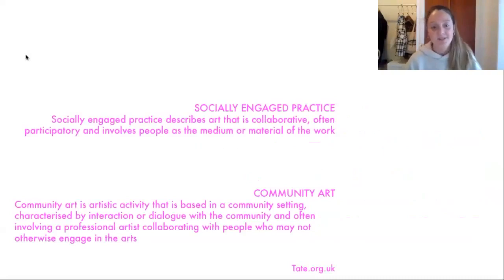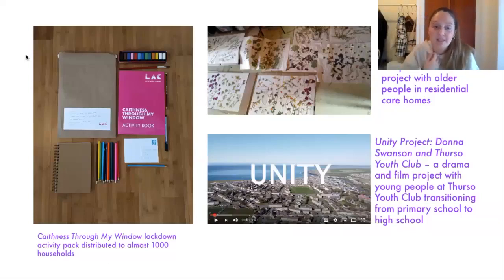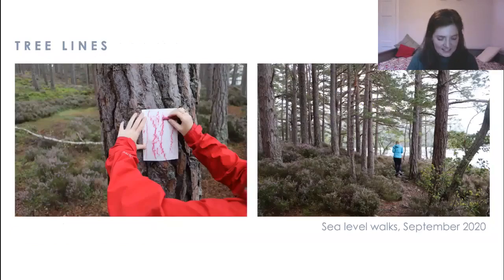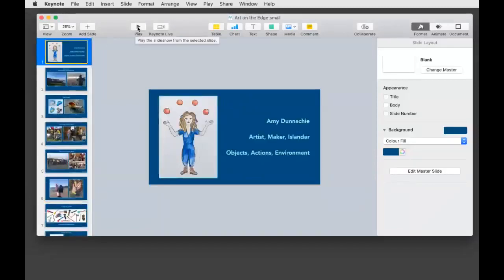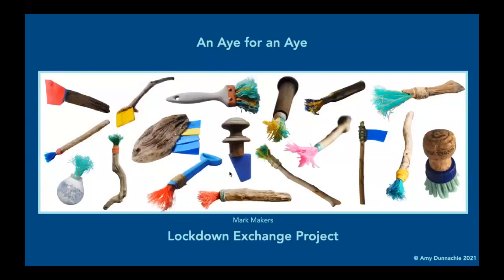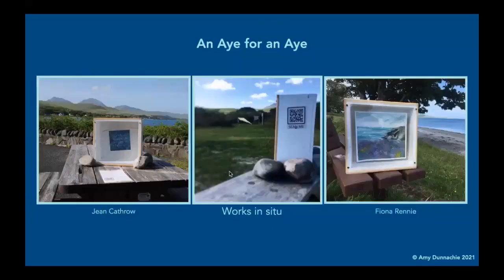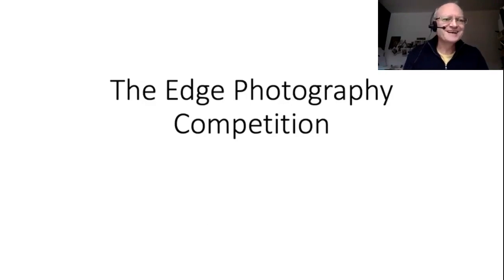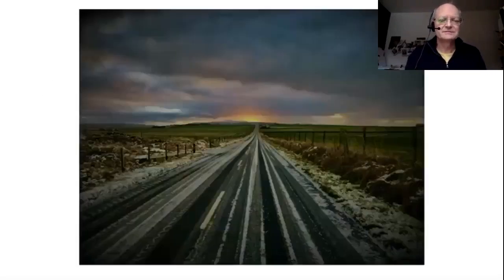Art on the Edge: Socially Engaged Arts Practice in Rural & Coastal Communities, The Edge UHI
This seminar is part of The Edge research programme at the University of the Highlands & Islands, delivered in January 2021.

Speakers:

Charlotte Mountford;
Amy Dunnachie;
Louise Kernaghan;
Fiona Rennie.